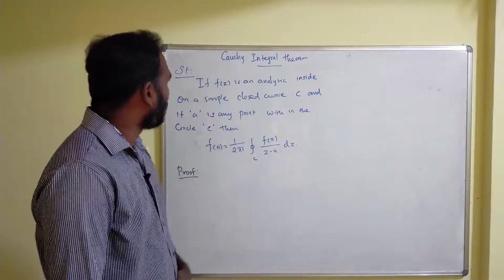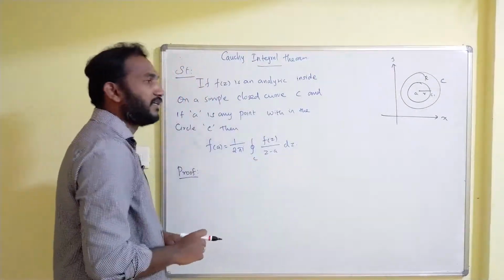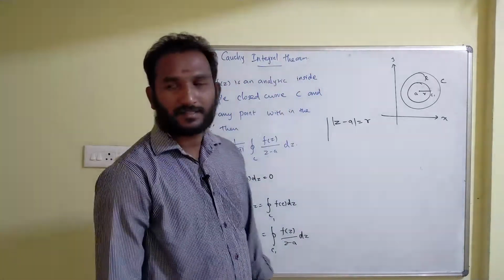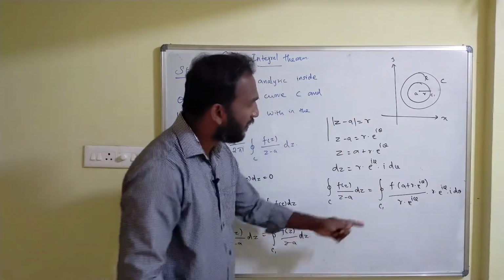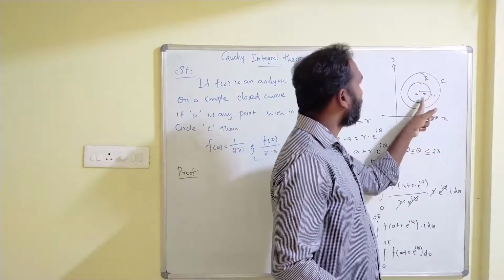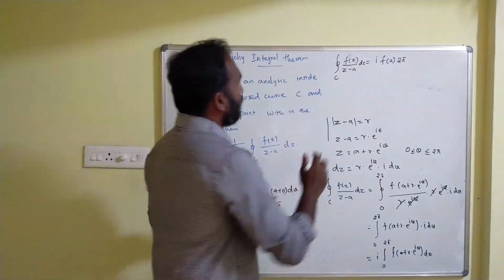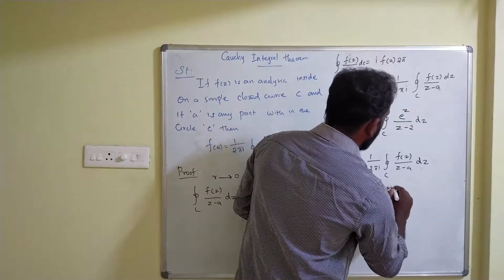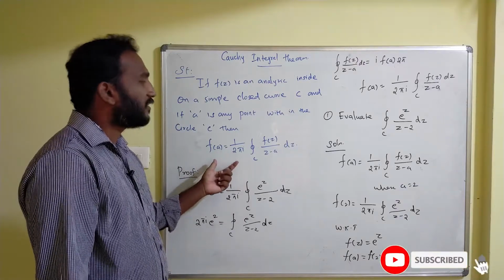How to prove Cauchy's integral theorem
Watch "How to solve Leibnitz's linear equation" on YouTube